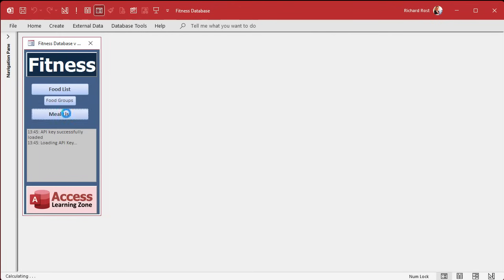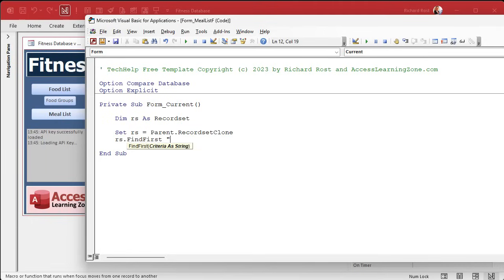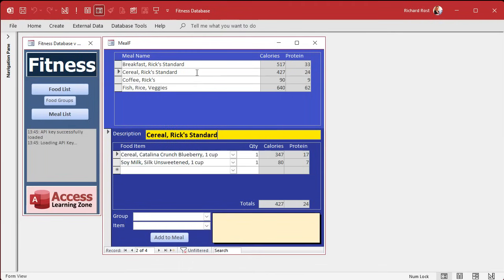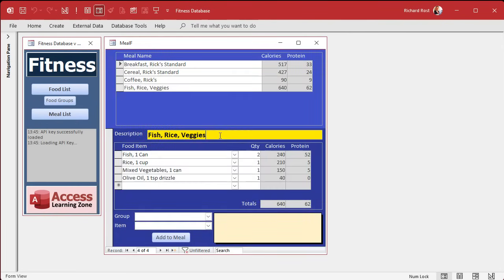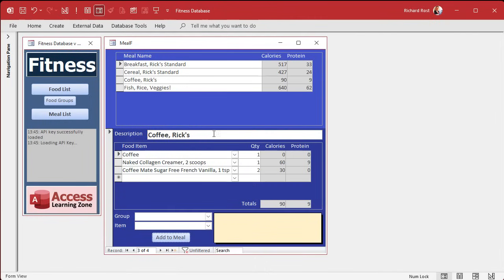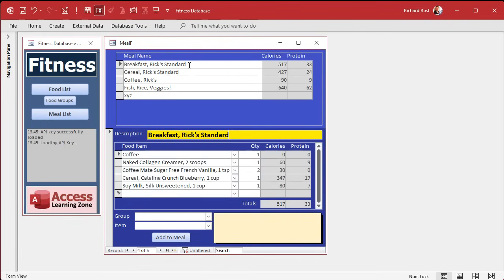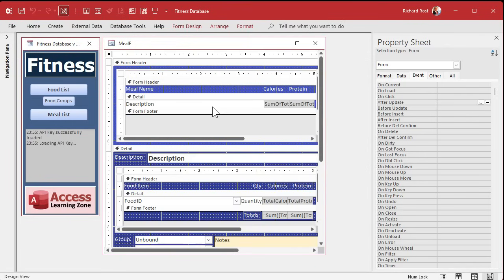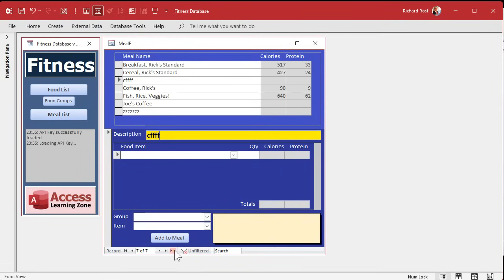Microsoft Access Fitness Database Part 18: Using RecordsetClone to Navigate and Sync Form Records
In this Microsoft Access tutorial, I will show you how to improve your fitness database forms by replacing filtering with a recordset clone to let users navigate records more smoothly, handle bookmark setting when selecting items, fix errors caused by null values, use requery methods when adding new records, and control tab order and navigation behavior for a better user experience. This is part 18.